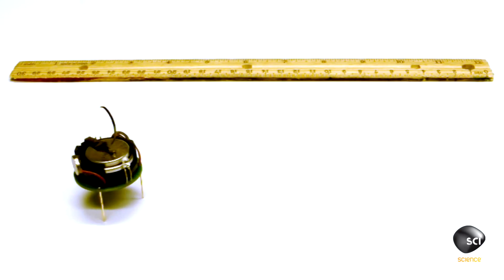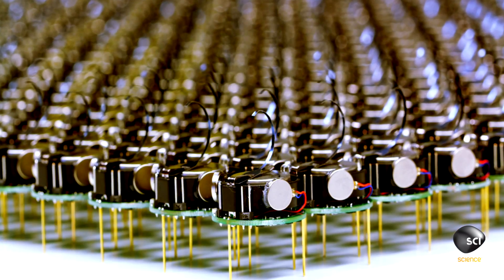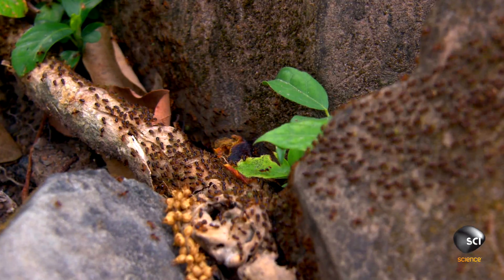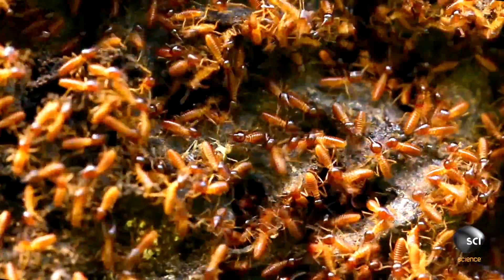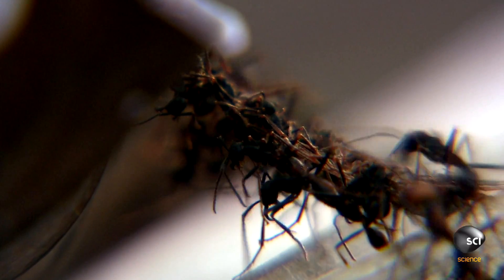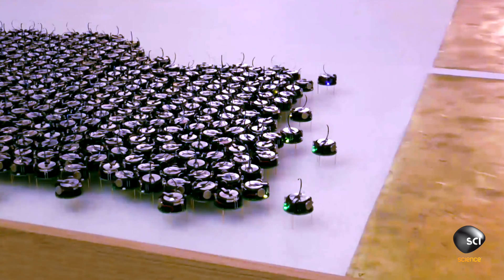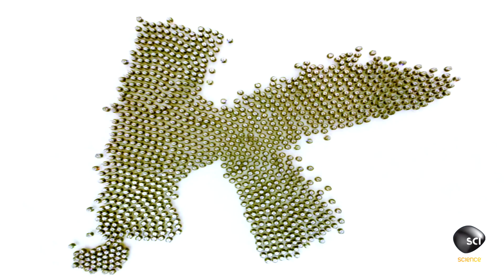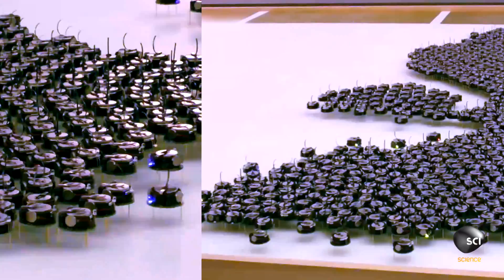These Tiny Robots Are Shaping the Future... All By Themselves!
Kilobots are modeled after the hive mindset often seen in nature. These teeny robots can work together to accomplish huge goals.

More Curious!